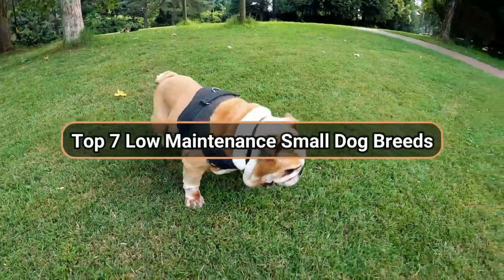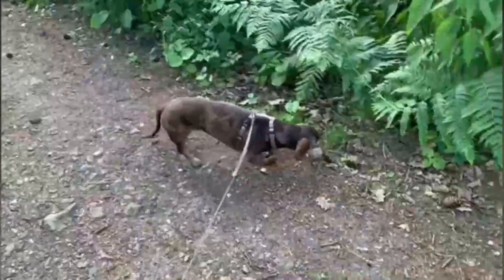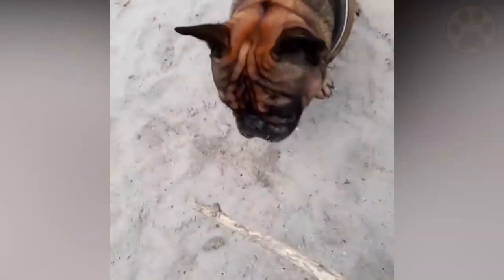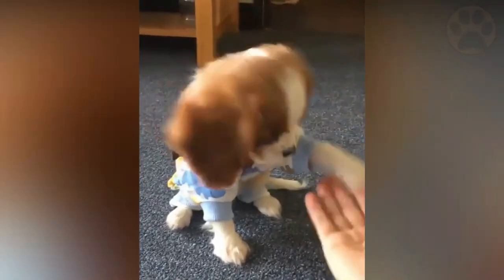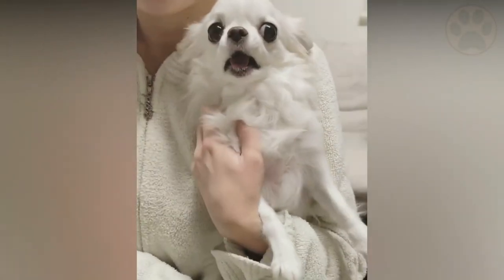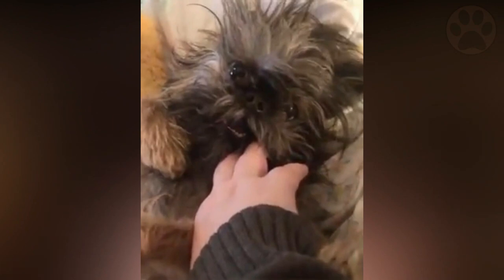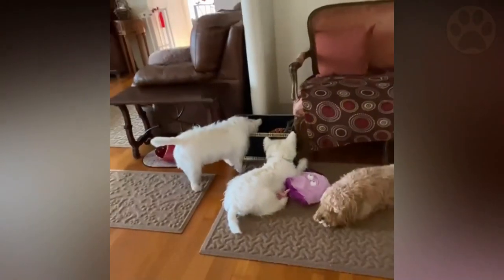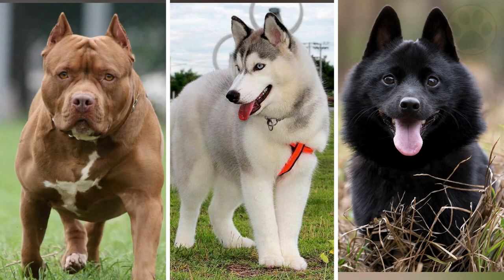Top 7 Low Maintenance Small Dog Breeds | Dog World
Looking for dog breeds that don't need much maintenance time? Watch this video and learn about the top 10 low maintenance small dog breeds.